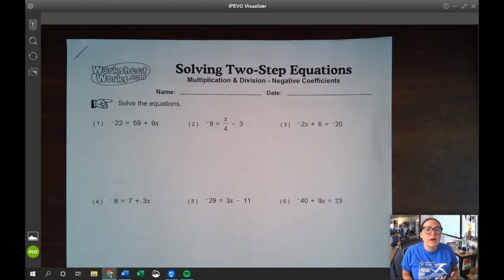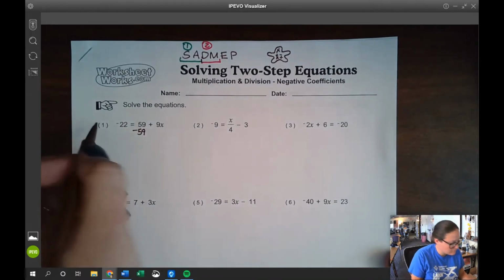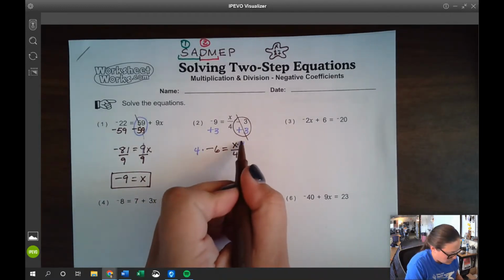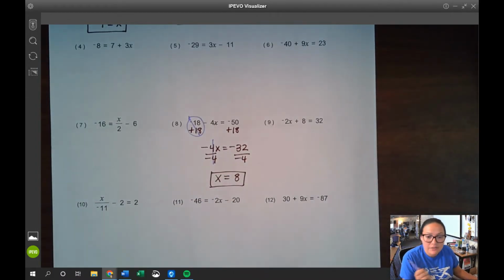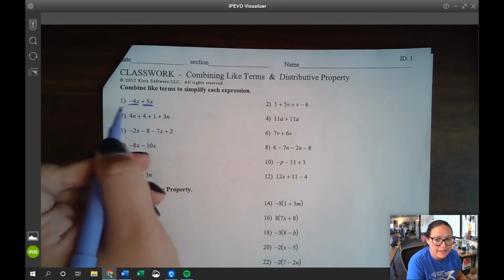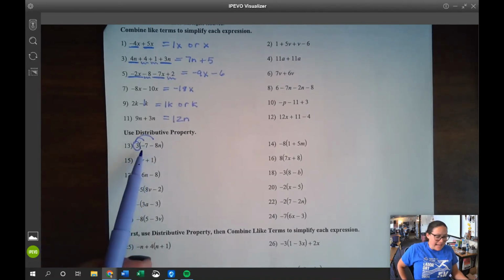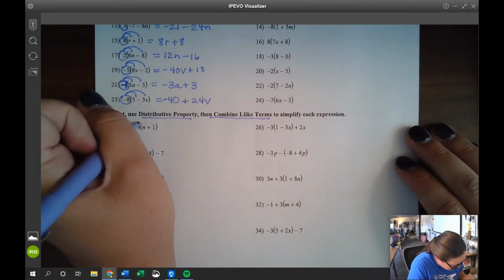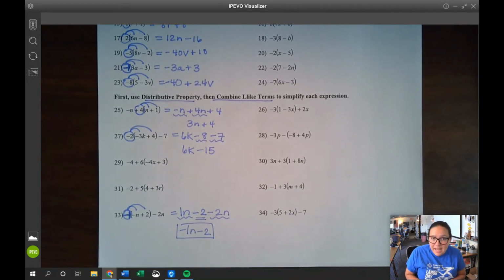Algebra 1: Sept 6 Review Notes